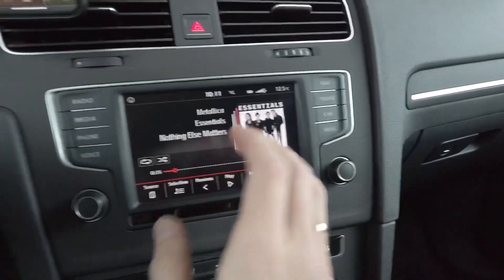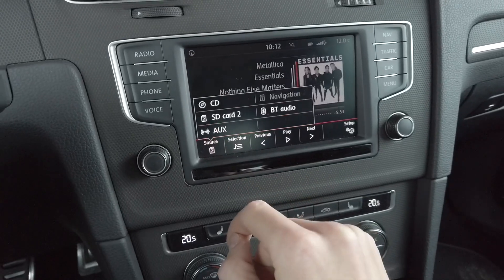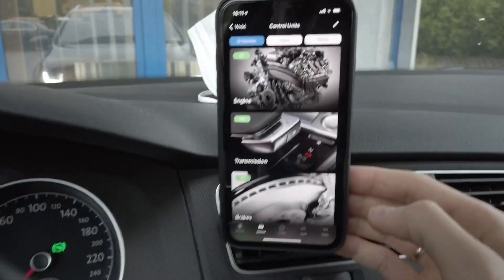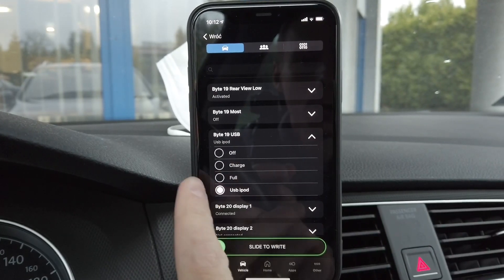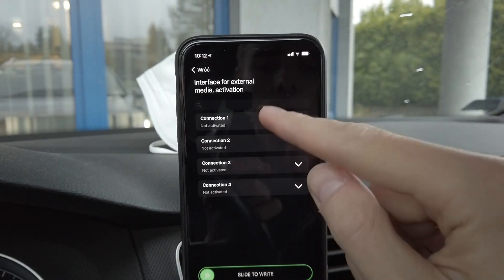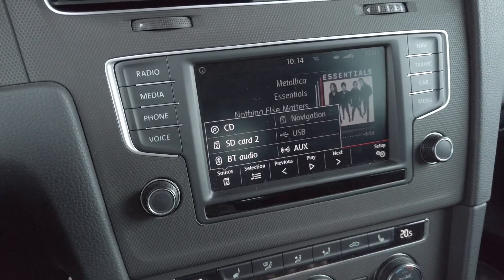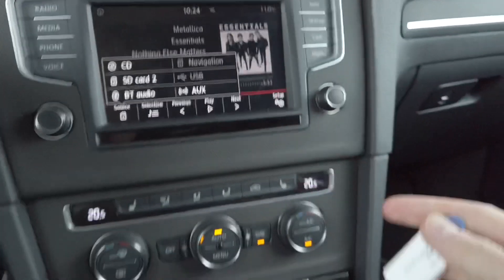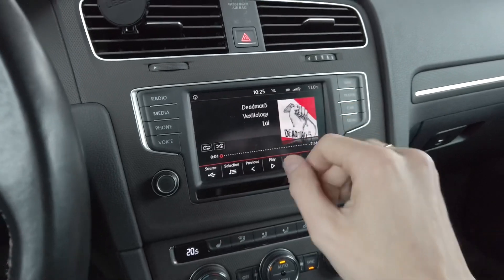MIB2 coding for USB media source after CarPlay port retrofit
Coding and adaptation changes in VW MIB2 Discover Media system after USB port replacement to have both CarPlay functionality as well as USB source option in MEDIA player.

ℹ️ The same procedure will work for other MIB2 devices installed in Audi, Seat, Skoda, and Volkswagen cars. Your infotainment system needs to support CarPlay feature, have proper license key installed, and have correct USB port (connector 5Q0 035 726 E inside assembly 5G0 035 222 E) for the feature to work.

➡️ Coding procedure
Module: 5F → Coding → Long Coding → Byte: 19 → Bit: 6 → enable
Module: 5F → Coding → Long Coding → Byte: 19 → Bit: 7 → enable
Module: 5F → Adaptation → Channel: Interface for external media activation - connection 1 → activated

0:00 MIB2 CarPlay port
1:11 Coding and adaptation procedure
2:52 USB source option
3:14 System reboot
4:01 Thumb drive with MP3 testing